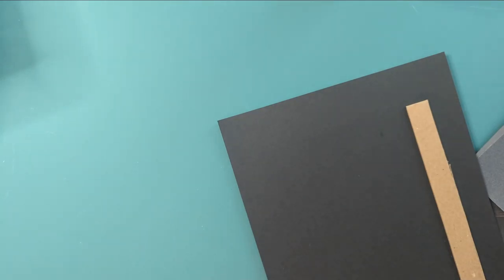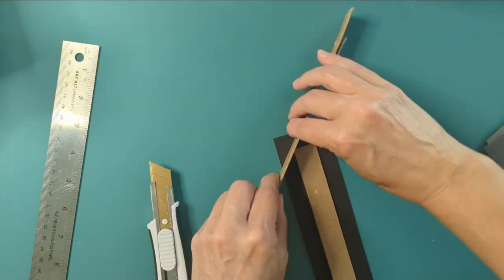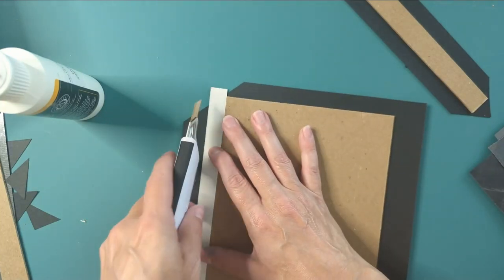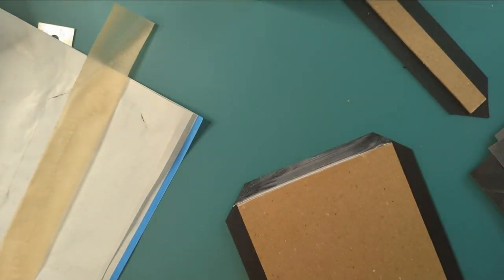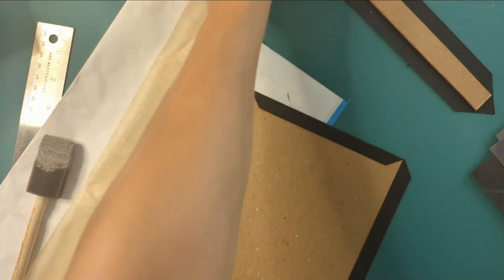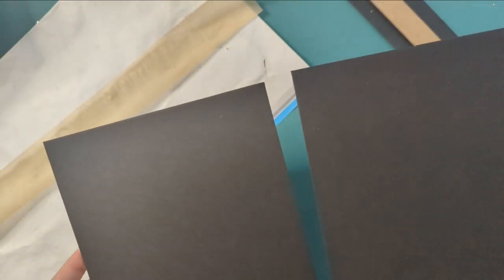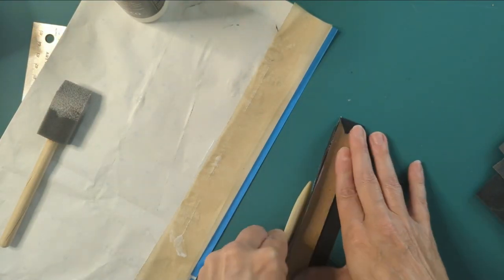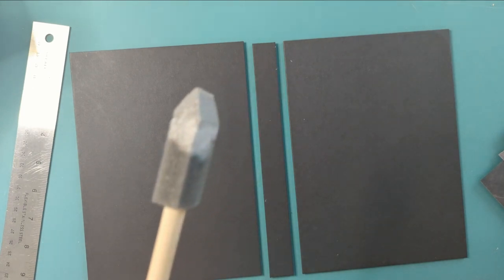Bookbinding 3: Covering the Boards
It's like being in preschool all over again, getting glue on your fingers and on the table.